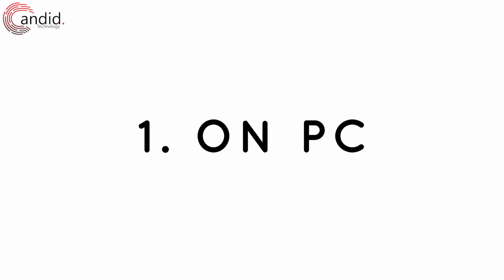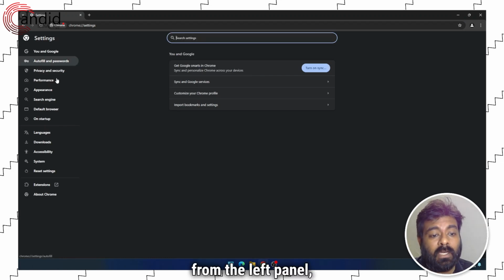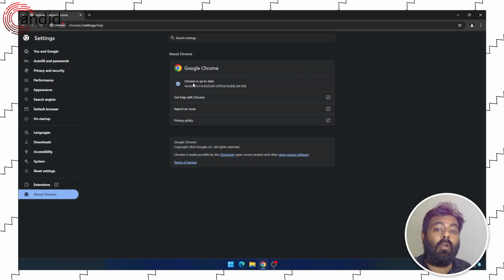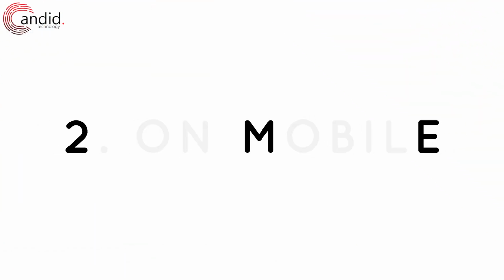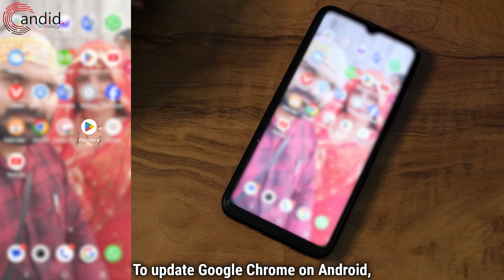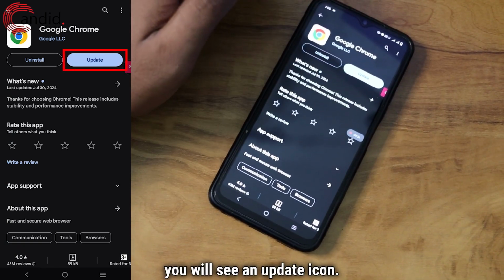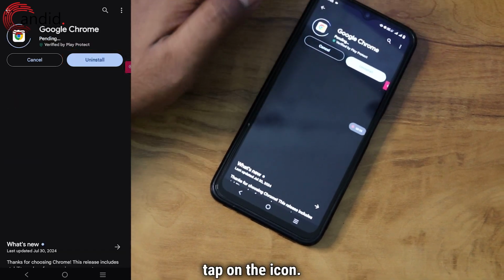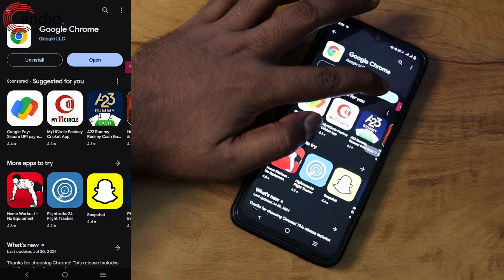How to update Google Chrome? | Candid.Technology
Here is how to update Google Chrome. for more guides and tech explainers, reviews, lists, comparisons and more tech-related stuff.